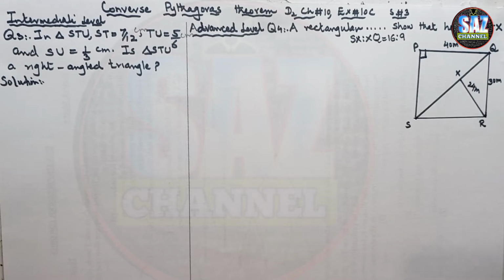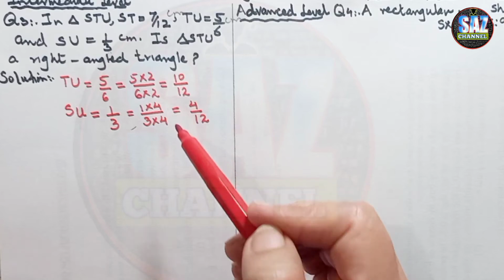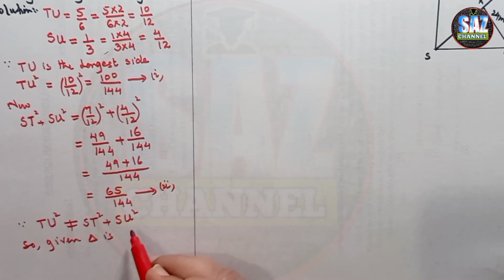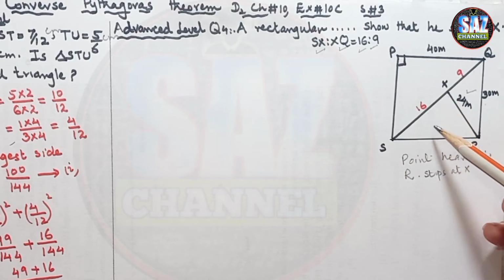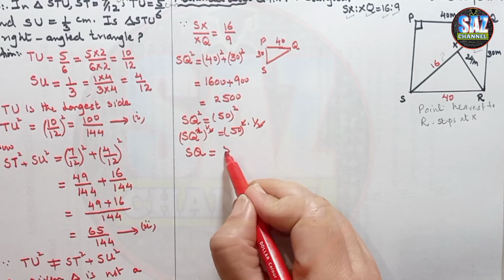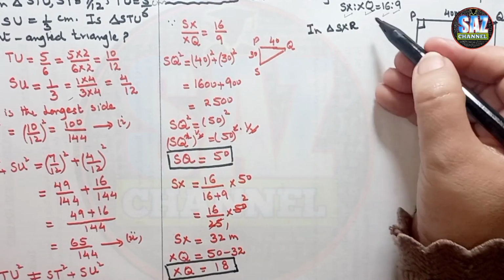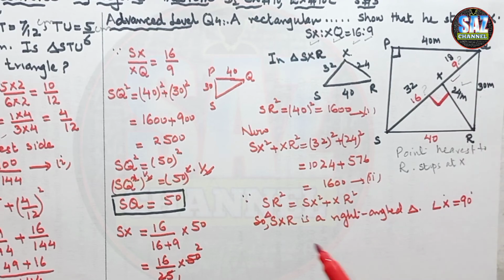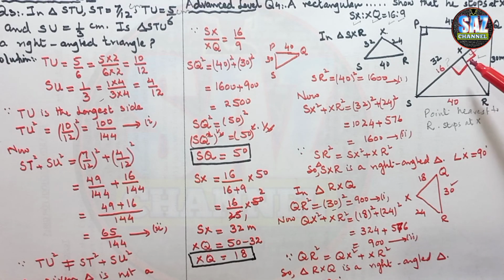Converse Pythagoras | Proving given triangle is right triangle|NSMD3(7TH EDITION)|Ex#10C|Q#3,4